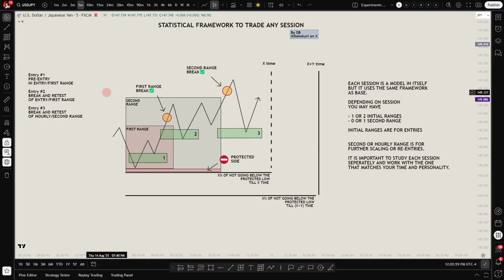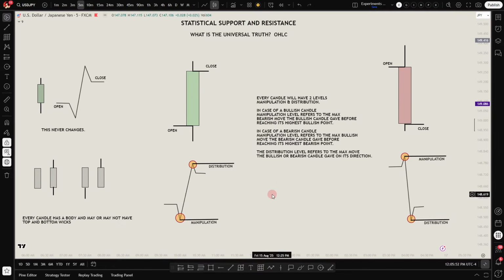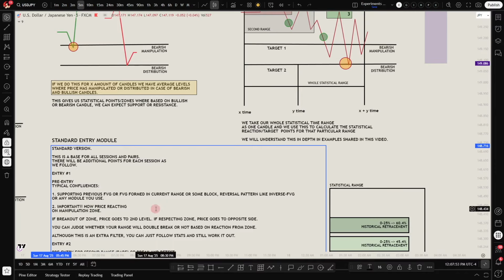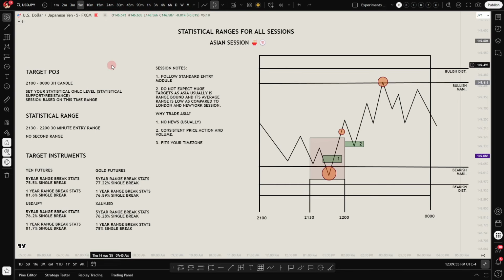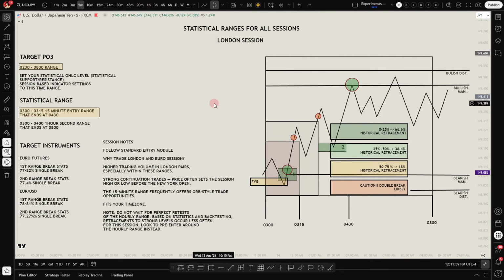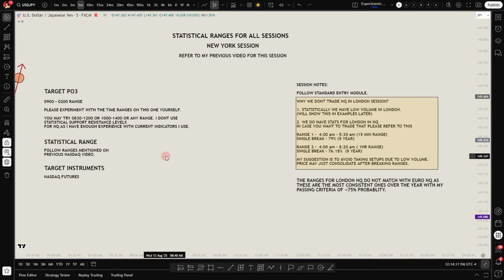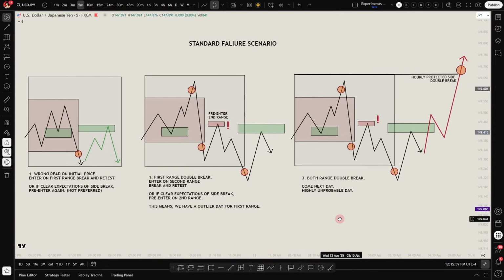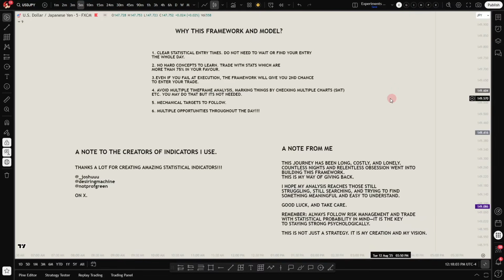Statistical framework to trade any session with session based instruments.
In this video, I share my statistical trading framework — a probability-based model built on years of historical data.

By using statistical ranges and automated support/resistance, it removes guesswork and replaces it with clear entries, mechanical targets, and disciplined risk control.

The model adapts across sessions, filters out noise, and avoids over-analysis — while still giving multiple high-probability setups every day. A clean, data-driven approach designed for consistency.

Creator (DB)
X - @DokaKuri